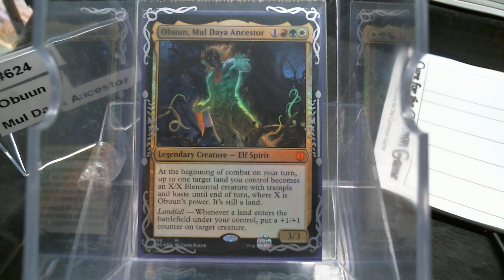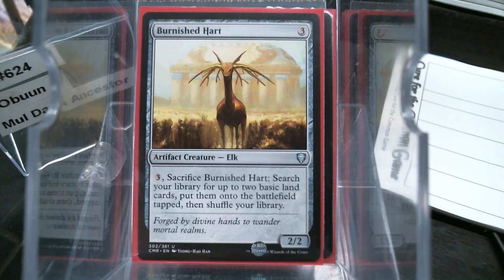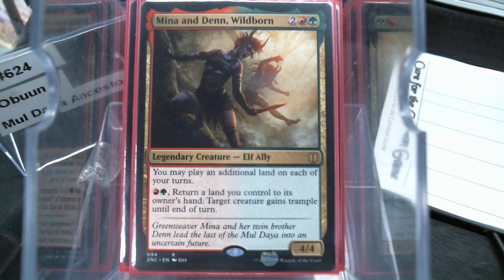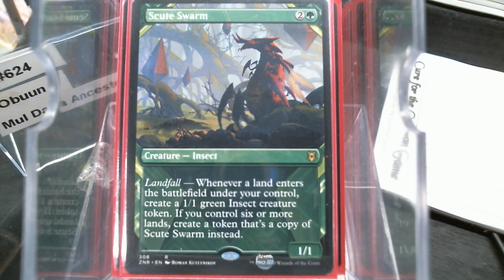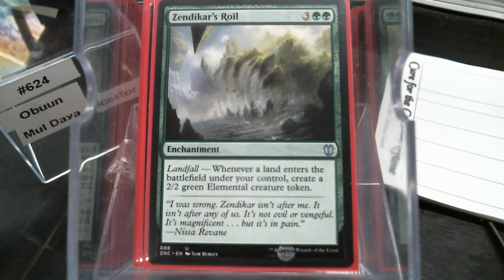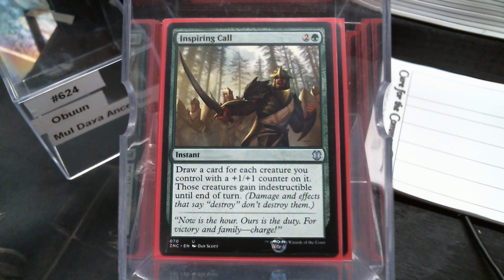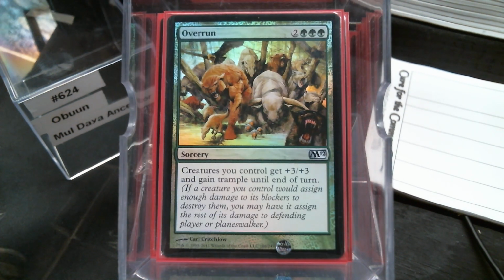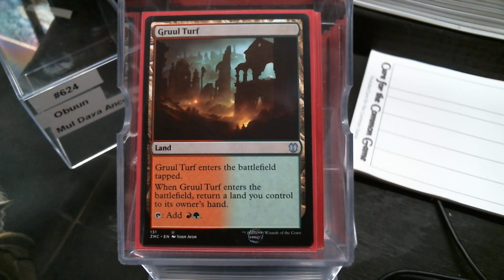Deck #624 Obuun, Mul Daya Ancestor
Chris Thompson
Jacob Williams
Blake Siegwarth
Shawn Carrier
James Langley
Brent Kryda
Thiago Ennes
Baul Punyan
Ray Steele
Jared Teague
David Ross
Ryan Albee
Chris Stewart